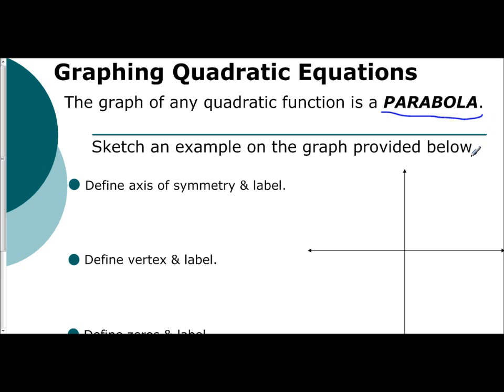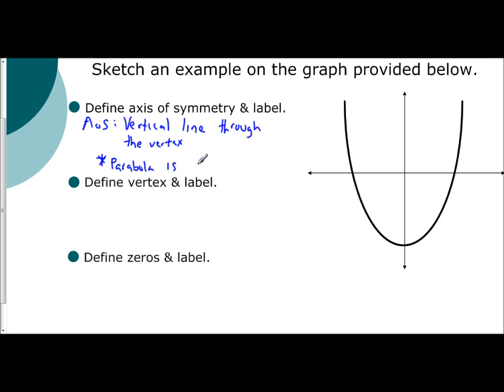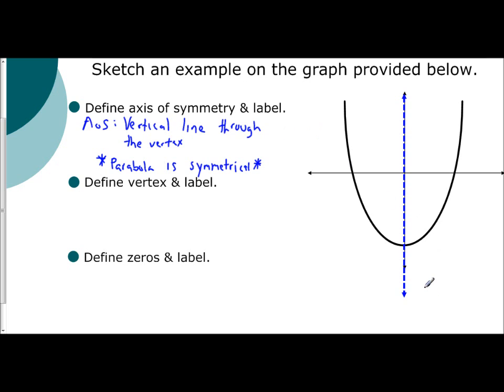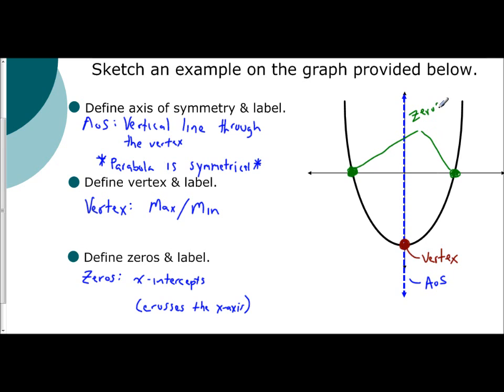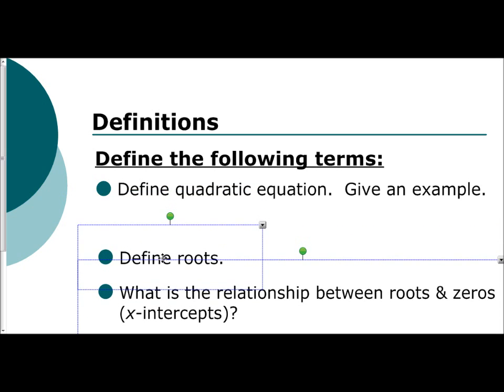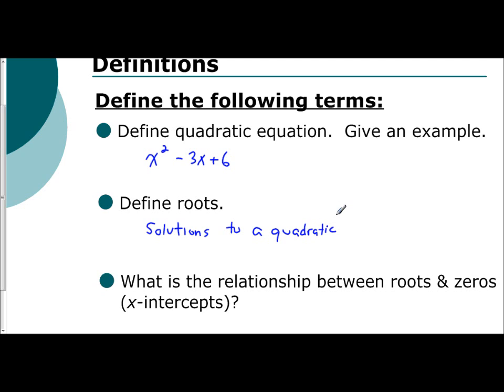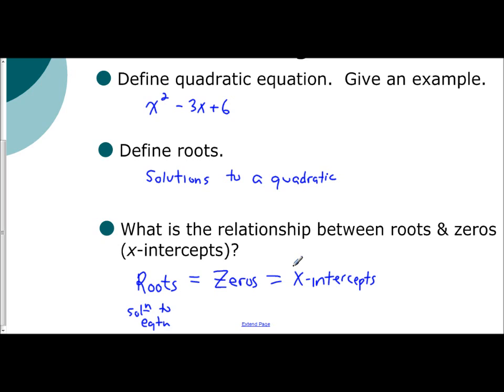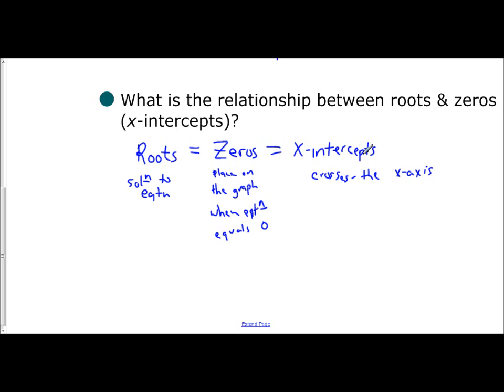Lesson 5.2 - Defining Zeros & Roots of a Quadratic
The following video defines the different terms used to represent the solutions for a quadratic function (roots, zeros, & x-intercepts) and explains in what context each is used.